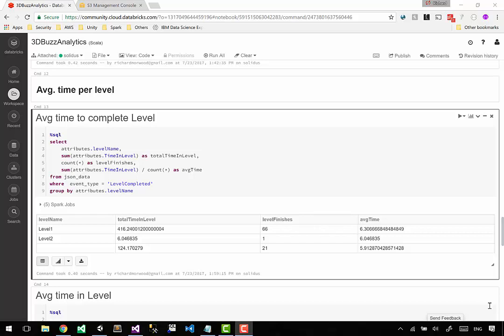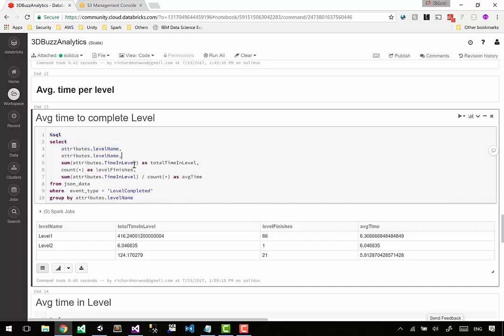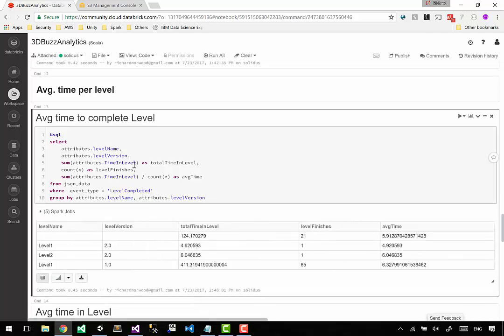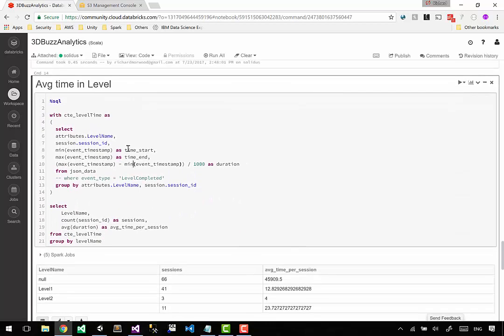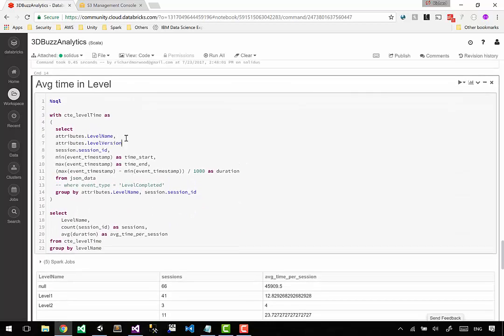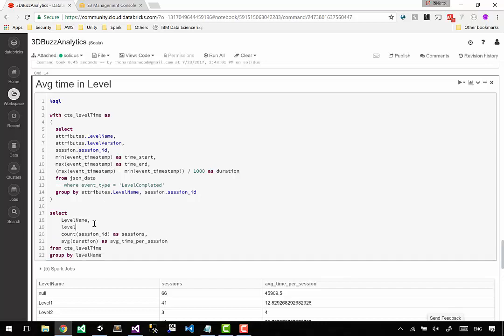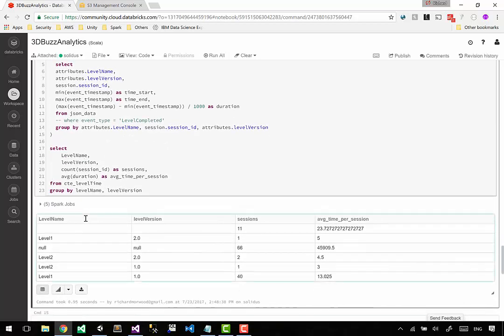🔴 SparkSQL: Avg Time per Level and Version • Working Apache Spark • AWS Analytics • Unity • (Pt. 37)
Learn Game Creation: Tracking Analytics with Unity - Working with Apache Spark - SparkSQL: Avg Time per Level and Version.

We adjust the last query to give us levels and level versions.